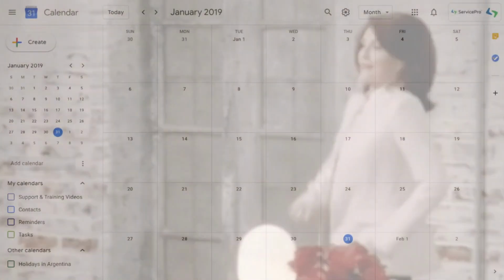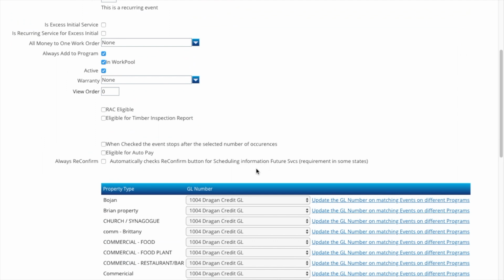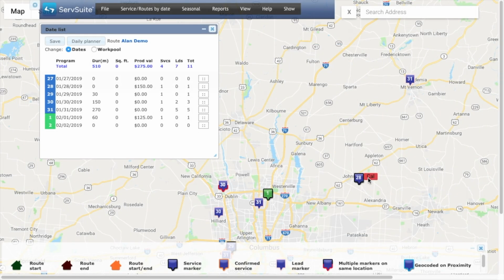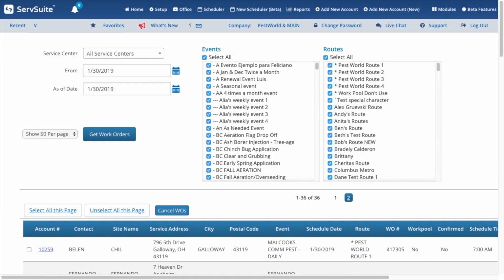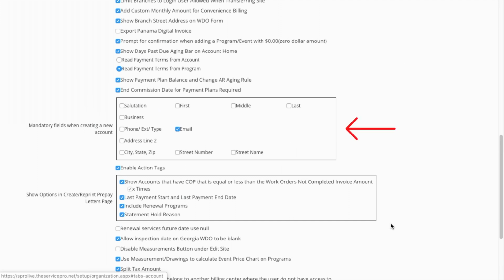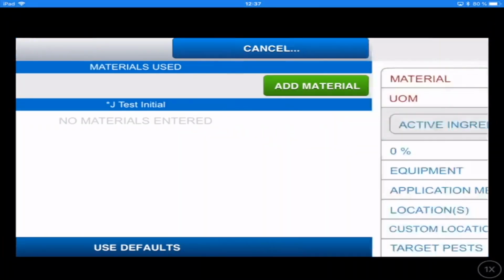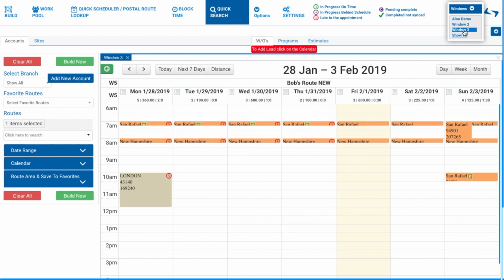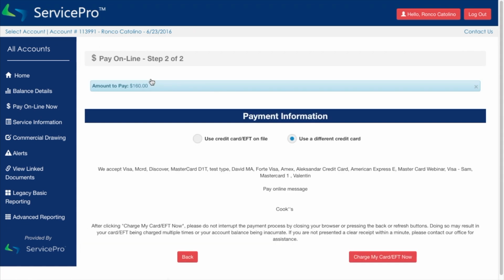Newsbites January 2019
Index
- Setup 0:12
- Accounts 3:22
- Office 4:33
- Org. Preferences 5:41
- Mobile App 6:58
- Misc 8:25
- Form Designer 8:35
- New Scheduler 8:58
- Reporting 9:47
- Modules 9:58
- ServSales 10:10
- Web Portal 10:38
- Digital Publishing 11:10